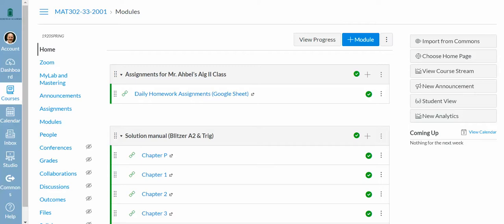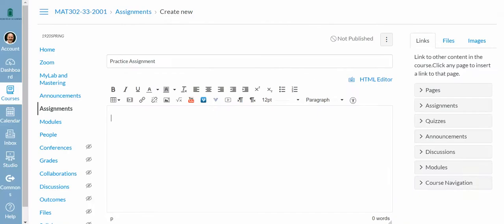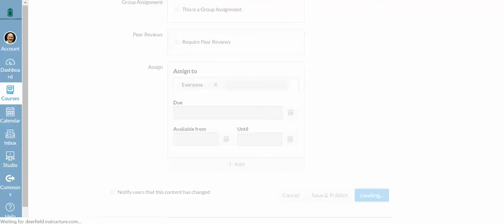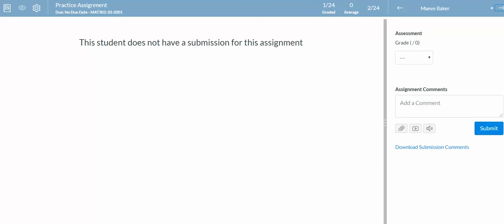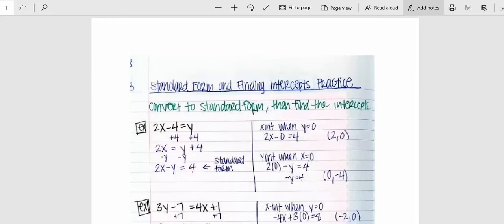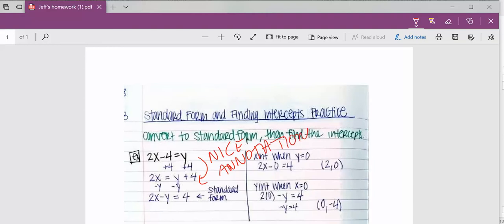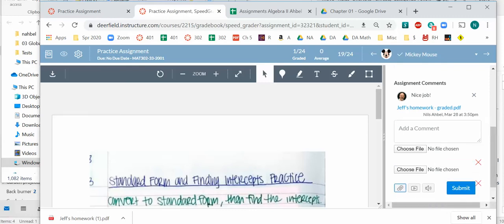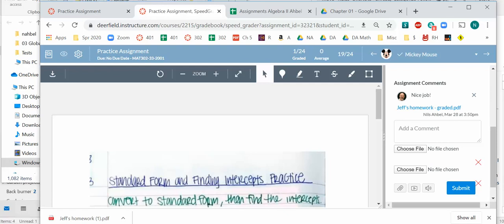Creating and giving feedback for a hand written Canvas assignment